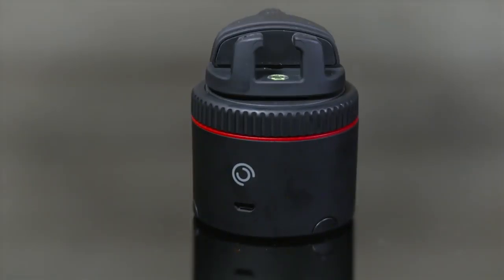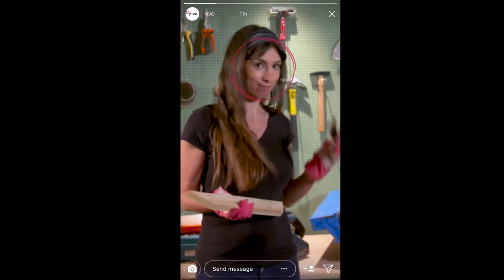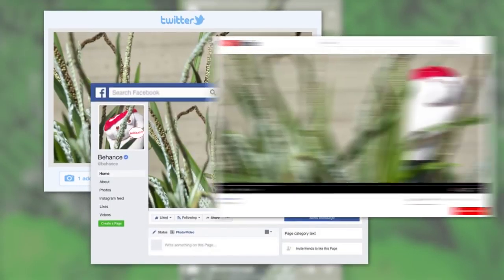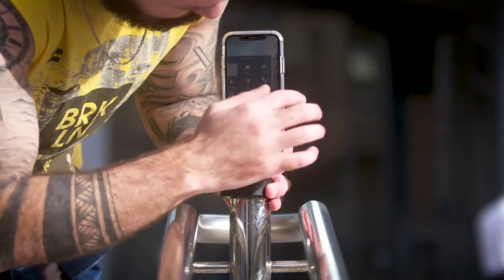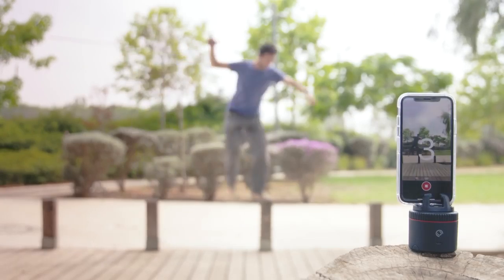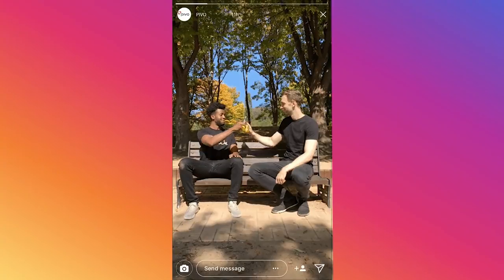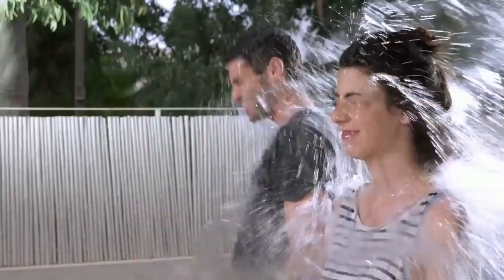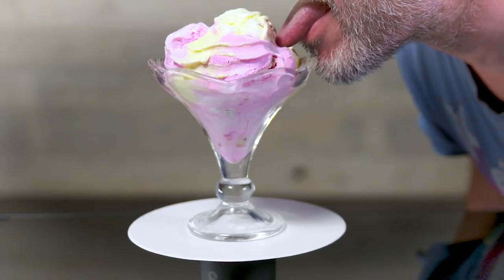Pivo Get Insanely Creative GIFs, Photos & Videos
It is for knowledge and education: PIVO.